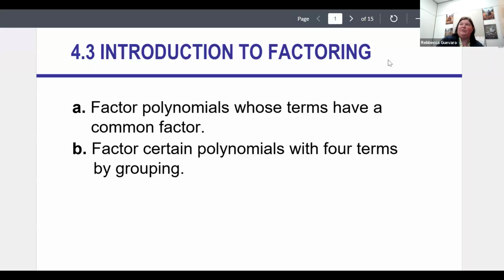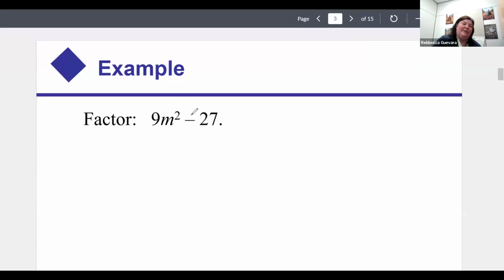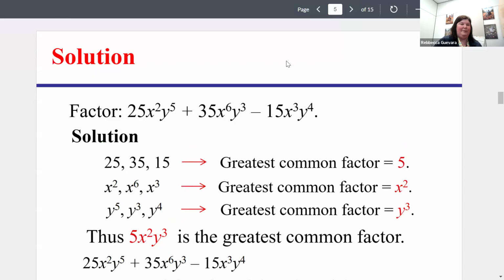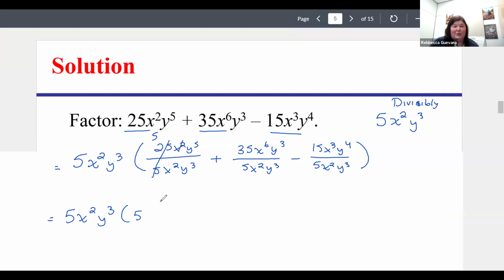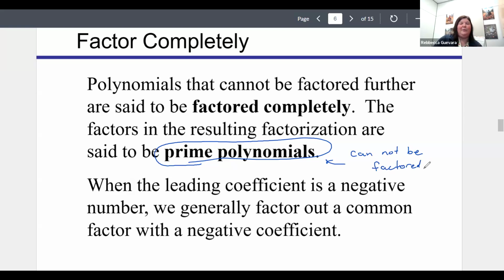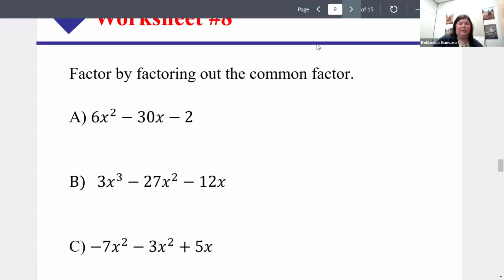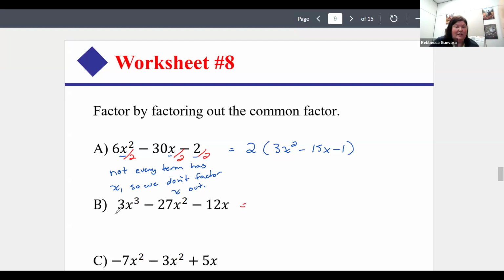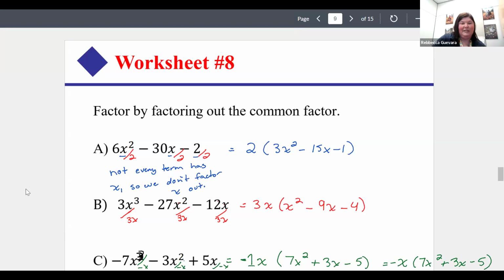College Algebra: Section 4.3 Common Factor